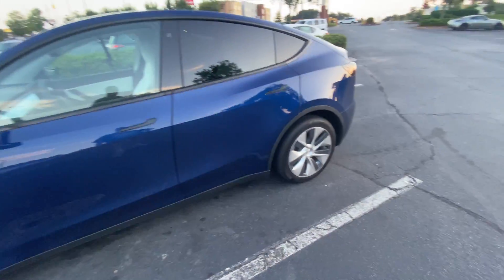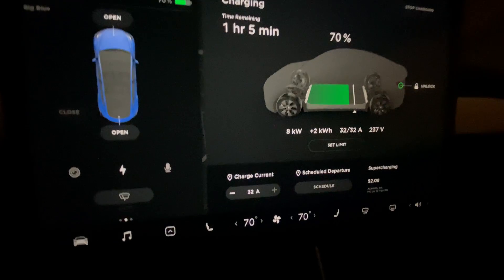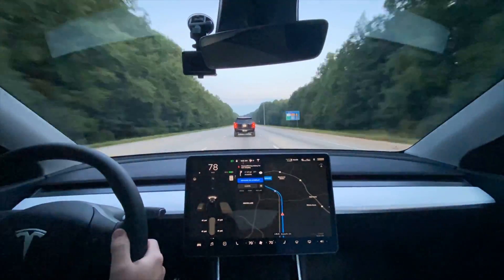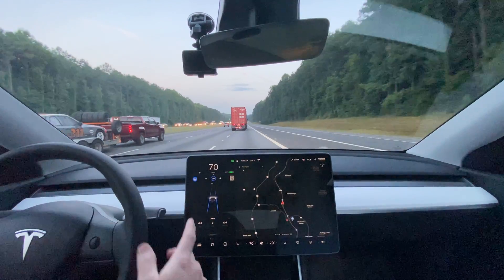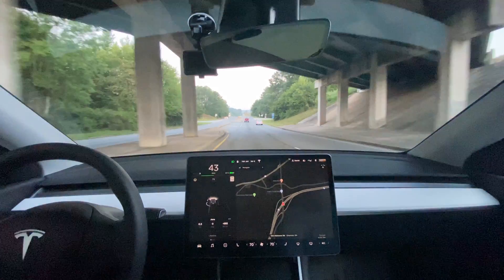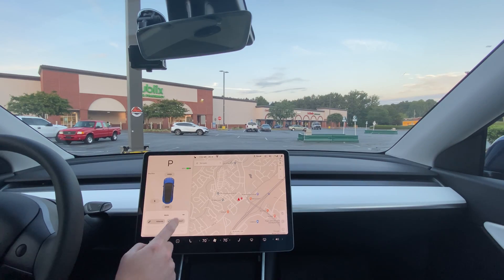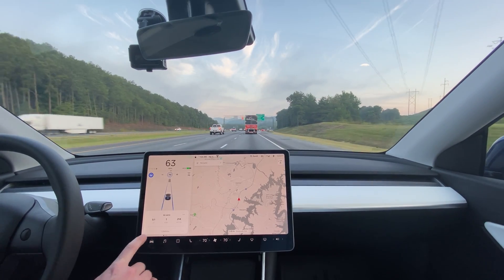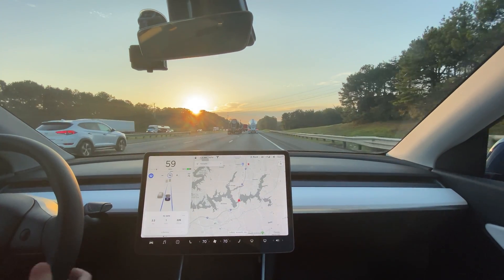Model Y Efficiency Test | Aero Covers On or Off